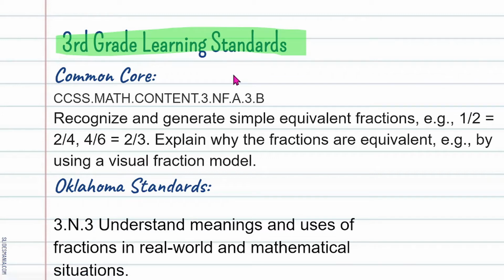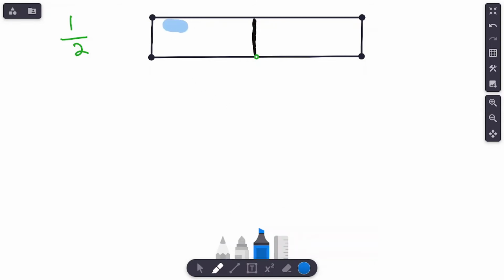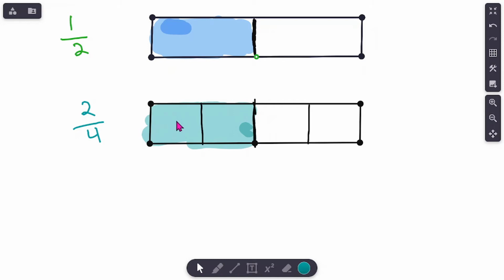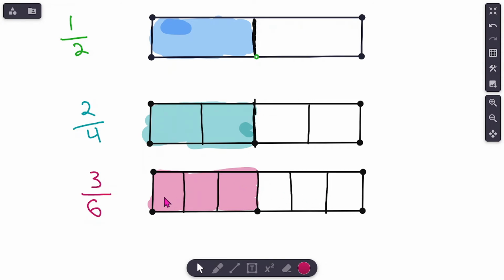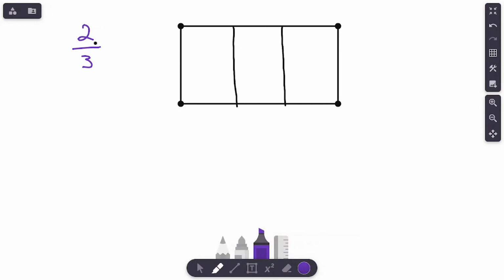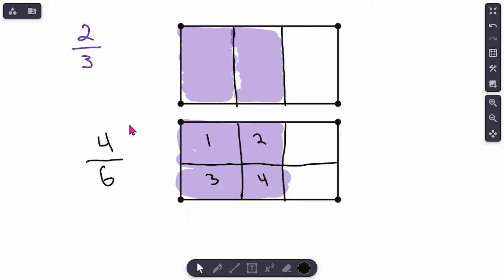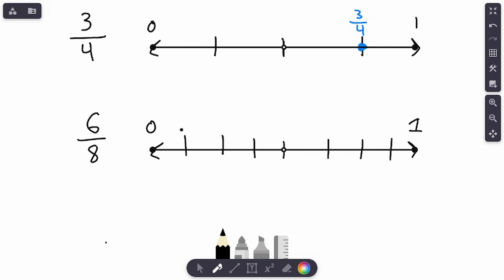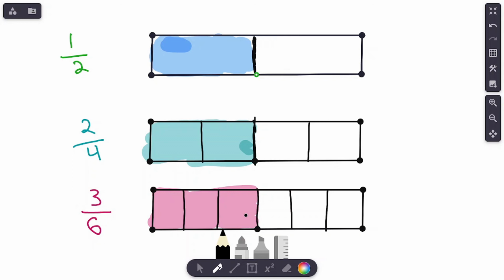3rd Grade | Fractions | Creating Equivalent Fractions teaching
So you know what EQUIVALENT FRACTIONS are and look like, now it's time to CREATE equivalent fractions!  In this video, we talk about how to create equivalent fractions and different strategies to use.  Equivalent fractions is a CRAZY important concept to understand so you don't want to miss this!

I'm always looking to get better and find new ways to help more people understand math!